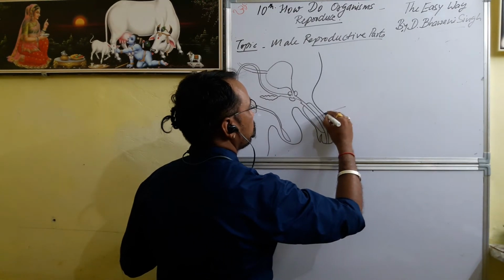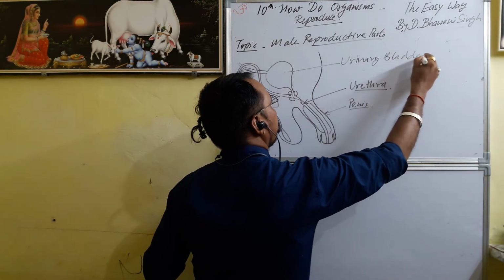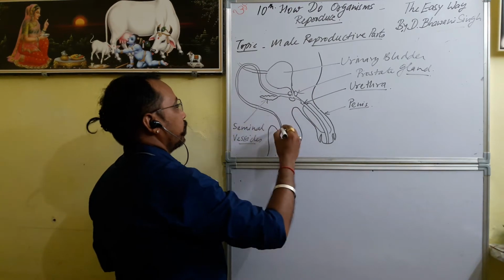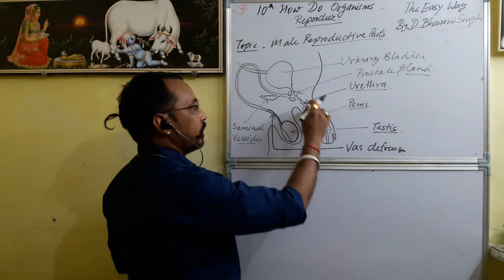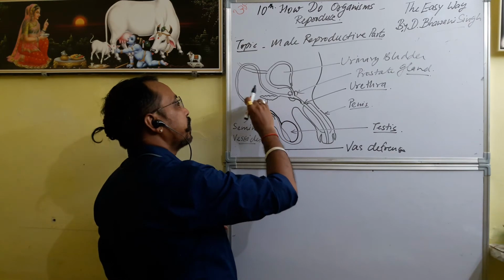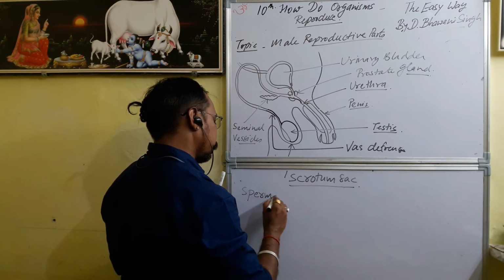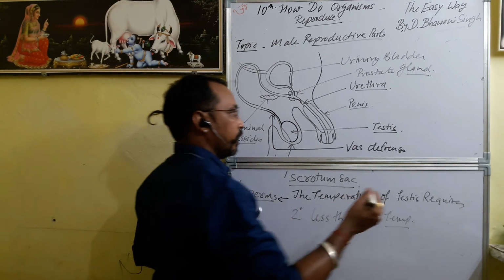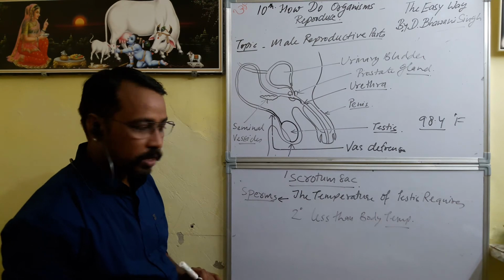Male Reproductive system and function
Male Reproductive system, diagram, labelling ,function , testosterone, sperms testis ,scrotum function ,